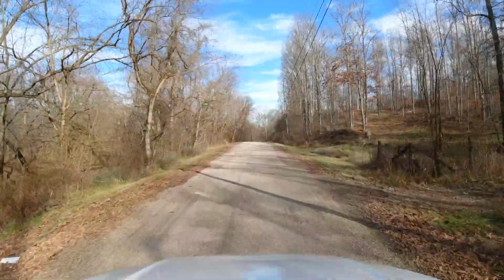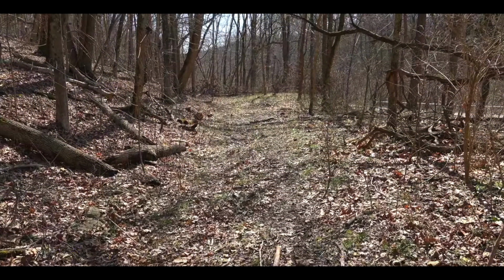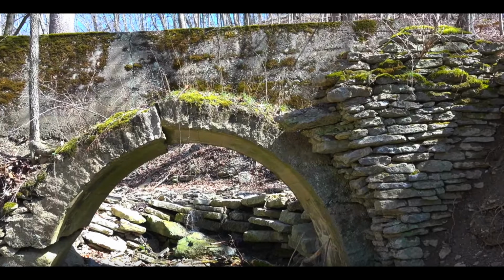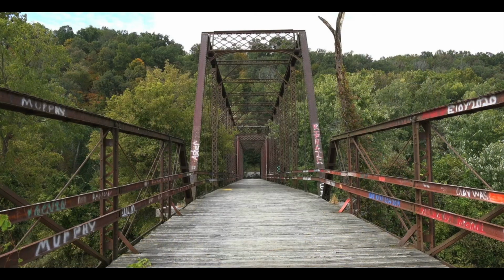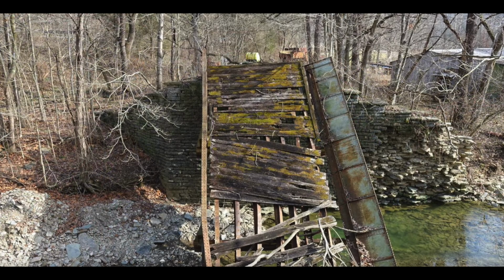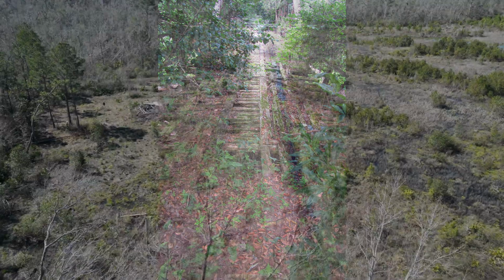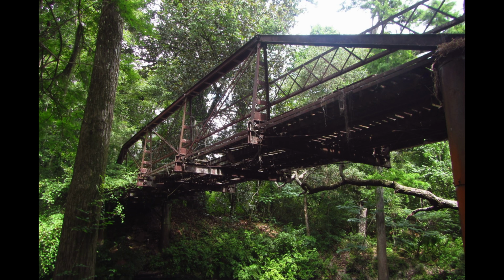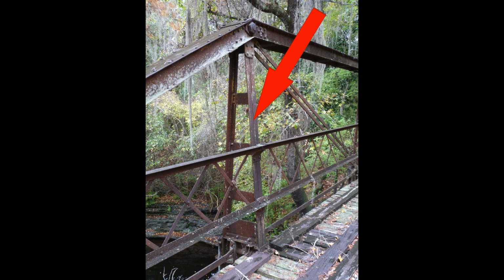Abandoned Beaty Phantom Bridge, Jennings, Florida, 1911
This  pony  truss  bridge  over  the  Alapahoochee  River  is  known  as  the  Beaty  Bridge  and  was  built  for  George  Washington  Beatty  &  J.A.  Hodges  in  1911  and  abandoned  in  the  1970s.  The  bridge  replaced  the  nearby  Knight  Toll  Ferry.  One  source  says  the  bridge  was  built  at  a  cost  of  $2200.00  and  another  source  states  it  cost  $4650.00  to  build.  The  bridge  sits  close  to  the  Florida/Georgia  border.  According  to  Ken  Sulak  a  friend  of  mine  friend  living  in  Florida,   George Washington Beatty was an enterprising cotton planter with cotton fields in  Florida  &  Georgia  and needed a crossing for his cotton bales.  Seems he conned Hamilton County,  Florida into financing this bridge.  This  is  one  of  the  older  one  lane  highway  bridges  still  standing  in  Florida.

The  bridge  was  constructed  by  the  Roanoke  Bridge  Company  in  Roanoke,  Virginia  and  is  a  bit  unusual.  Notice  the  vertical members which have an unusual tapered design.  Most  pony  truss  bridges  have  vertical  members  that  are  straight.

This  once  public  bridge  is  now  on  private  property  and  gated  off  about  1/4  mile  in  both  directions  so  the  only  way  I  could  view  it  is  from  the  air  with  my  drone.

GPS  Location:  30º36'57.9"N 83º04'47.0"W

1:13  Definition  of  a  "Ghost  Road"  and  a  "Phantom  Bridge"
2:46  Beaty  Bridge  is  built
3:15  George  Washington  Beatty  history
3:31  Older  remaining  highway  bridges  in  the  state
3:37  Built  By  Roanoke  Bridge  Company
3:42  Unusual  design  features
3:52  Bridge  is  now  on  private  property